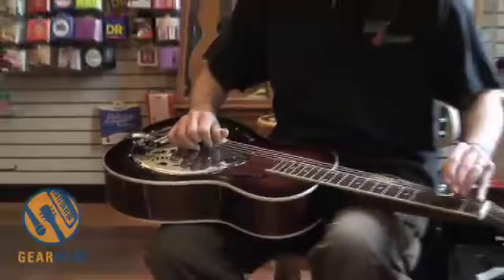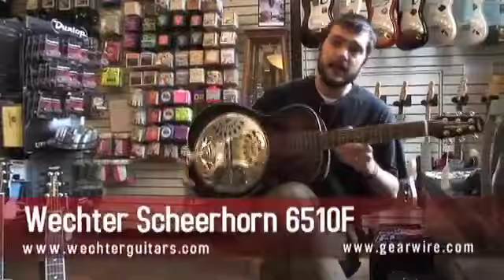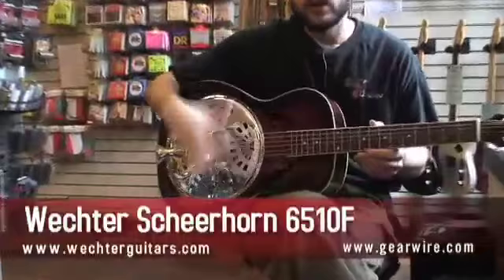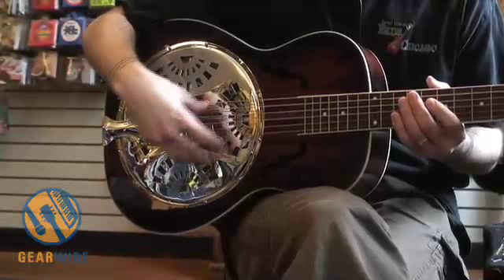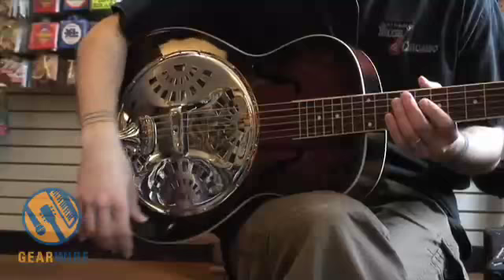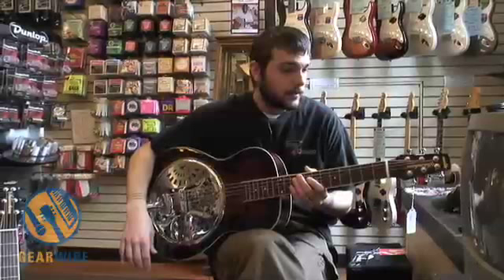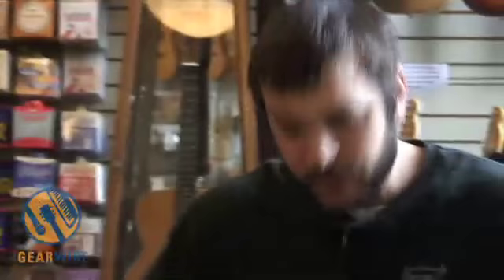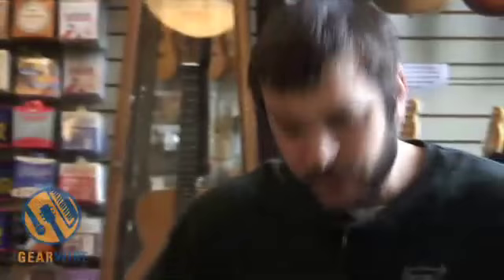Wechter Scheerhorn 6510 Series Resonators At Old Town School Music Store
Wechter Scheerhorn Resonators hold a special place in Tony Polecastro's heart, and as Old Town School Music Store's guitar buyer, he was more than happy to give us a tour of what these sweet-sounding dobros have to offer

The 6510 series feature a laminate mahogany top and sides for a more mellow sound. The "R" models have round, resonator screens above the resonator cone, and the "F" series just can't stop swearing!